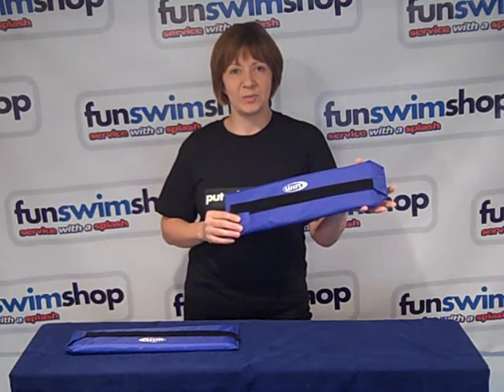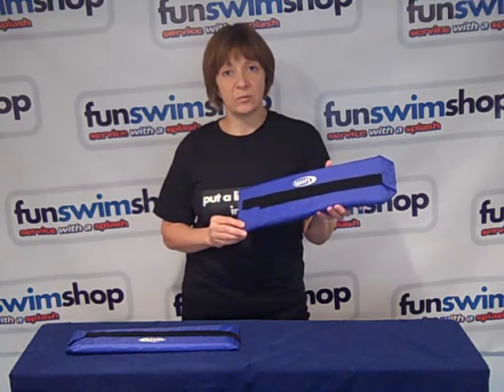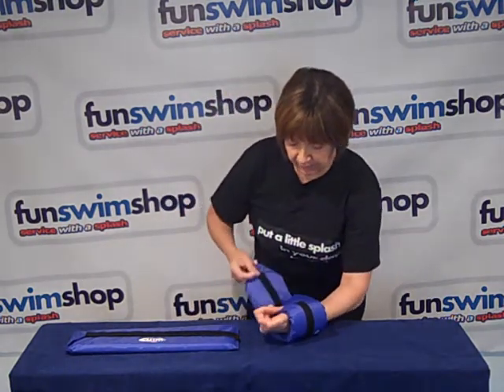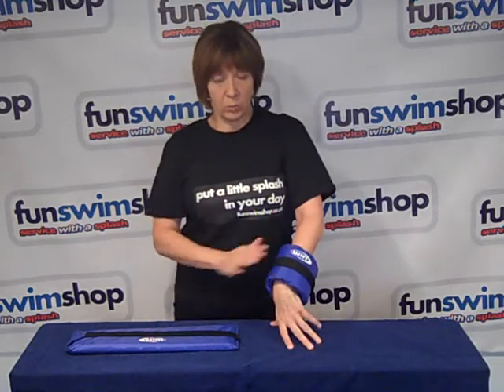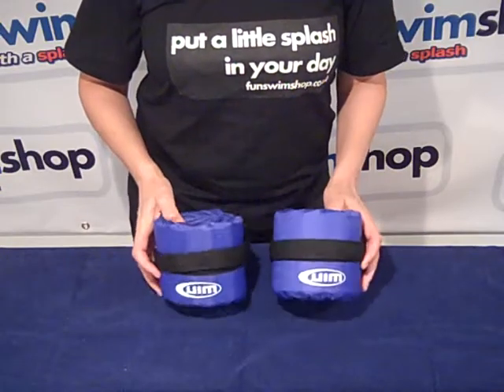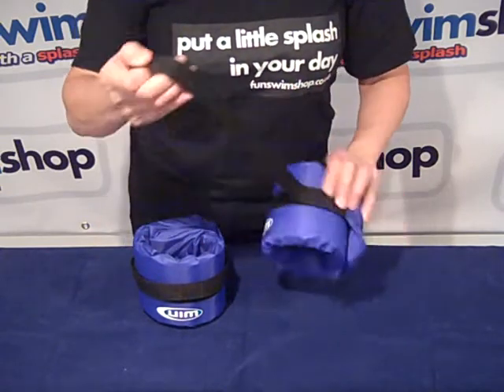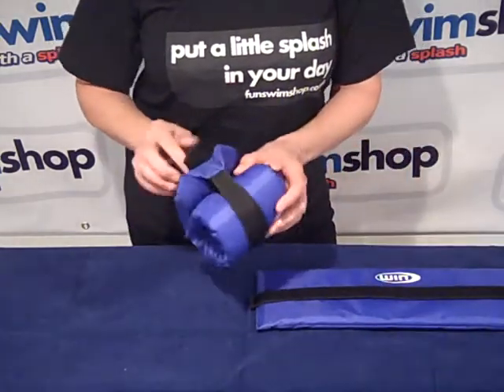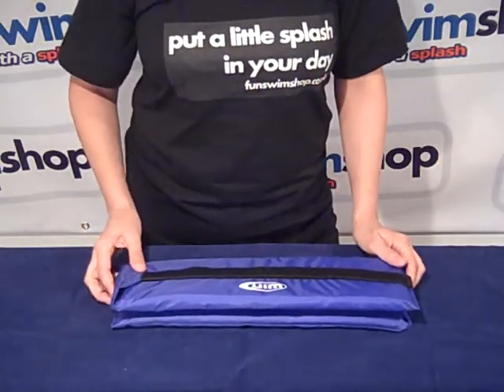WIN Elite Aqua Wrist Band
WIN Elite Aqua Wrist Band These aqua aerobics wrist bands are an exciting design concept for water aerobics. Offering a lightweight, portable and yet inexpensive system to enhance natural buoyancy and work resistant exercise.